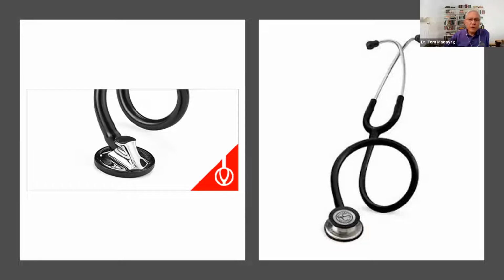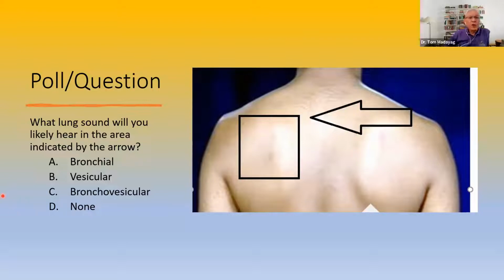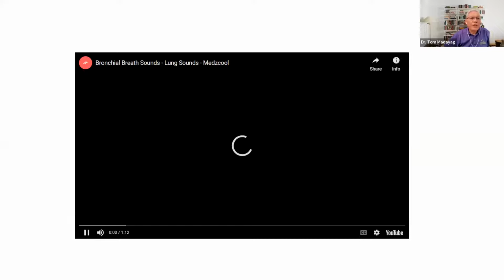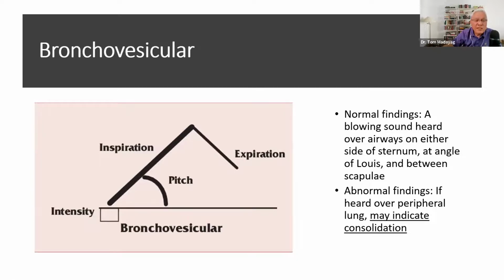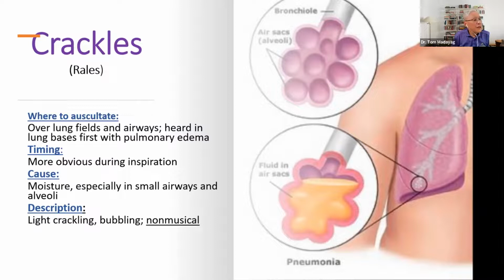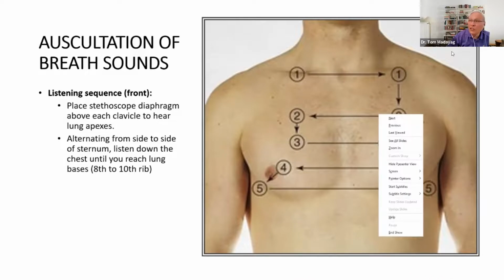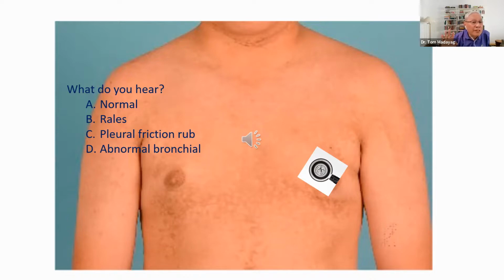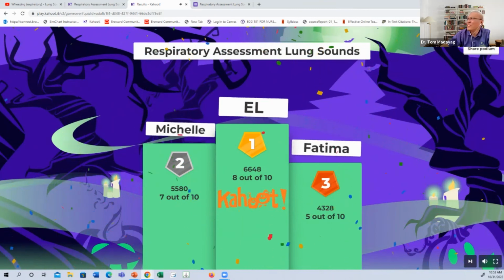NCLEX REVIEW SERIES: Respiratory Assessment & Lung Sounds